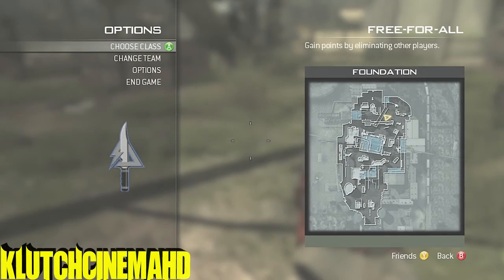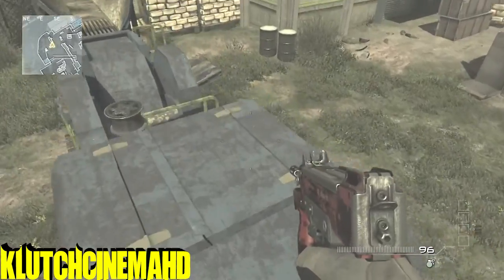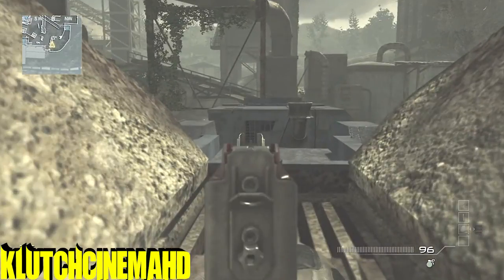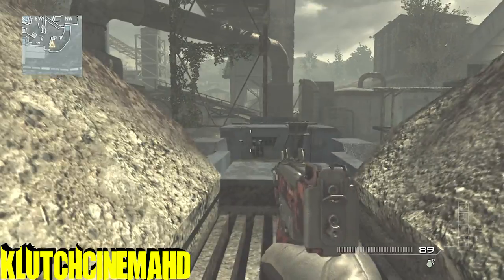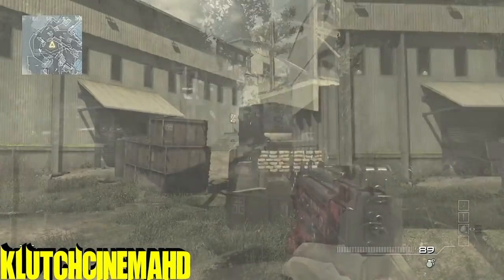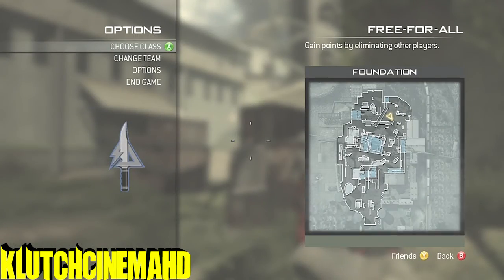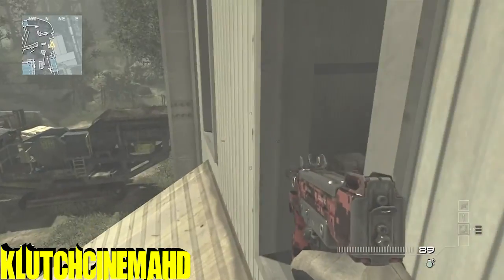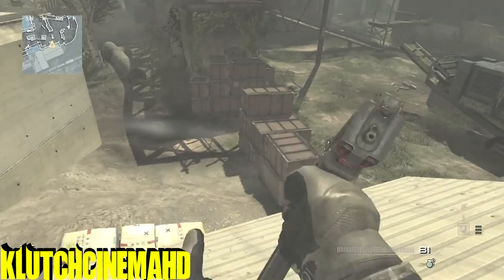MW3 Glitches 2 NEW Infected Spots on Foundation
***Found by KlutchCinemaHD**